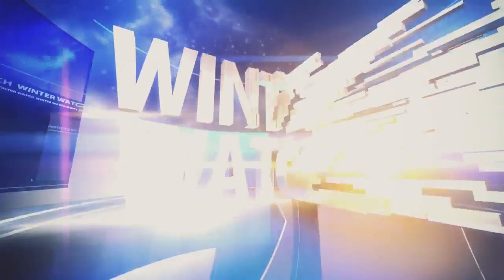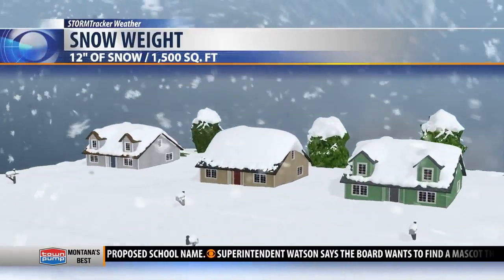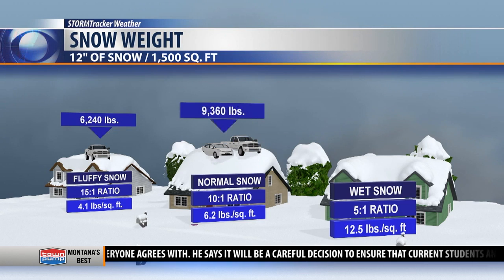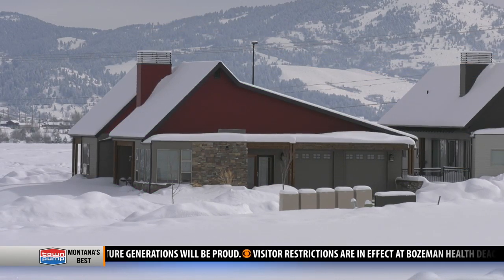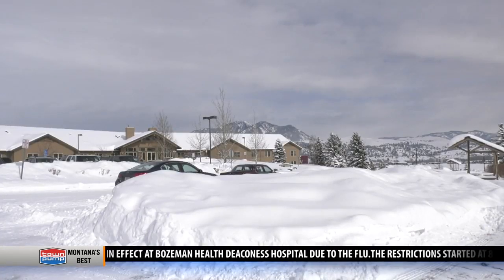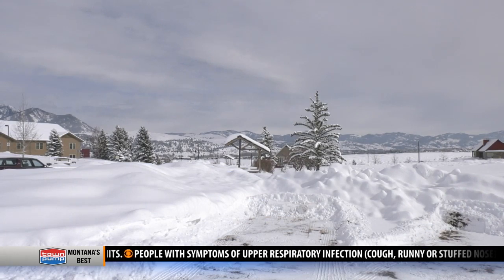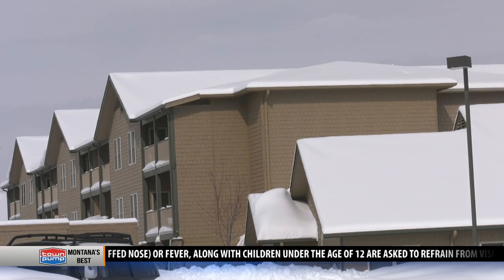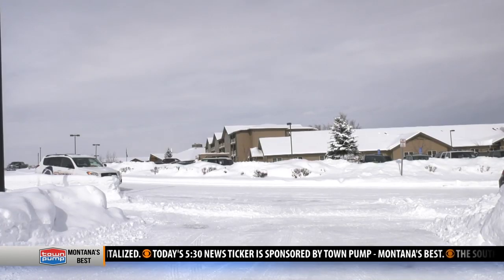Snow raises concerns about snowload concerns on roofs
Recent snows are causing vehicle slide-offs, avalanches, and school closures. The snow is also causing problems over our heads.